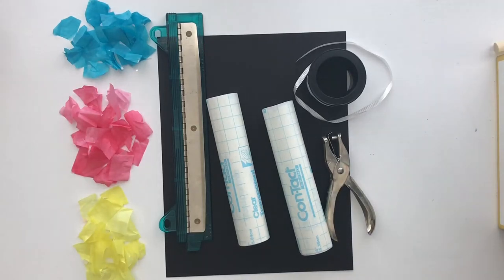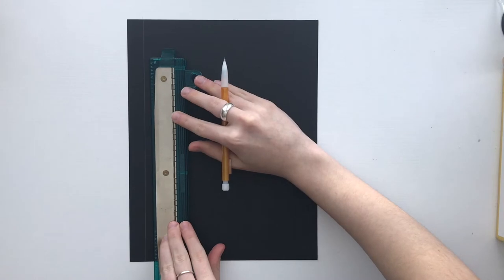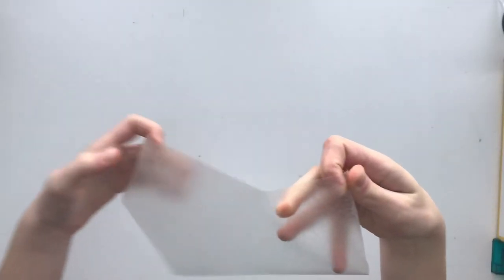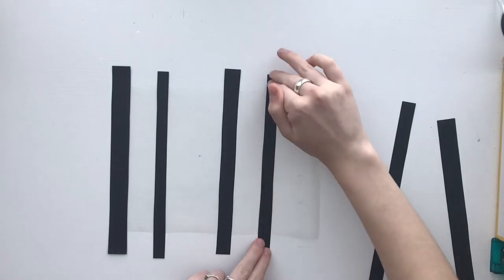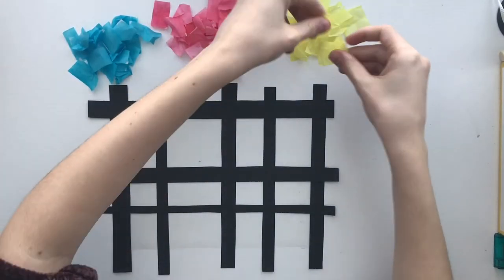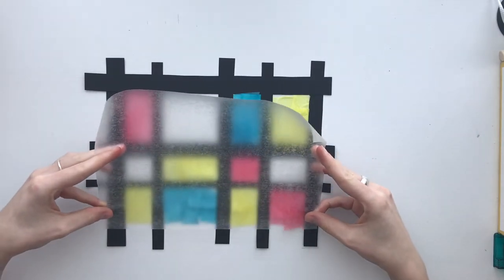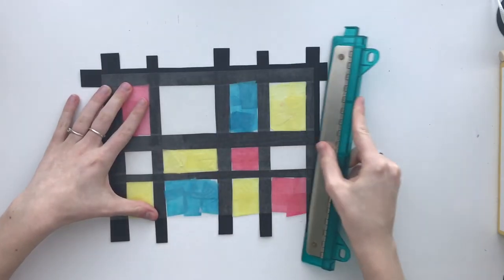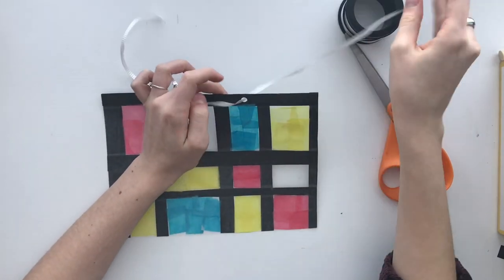Piet Mondrian Sun Catcher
This video was created as part of my Girl Scout Gold Award project, where I have created kid friendly art projects inspired by famous artists throughout history. With many children learning from home, it is still important for them to be creative! These crafts use accessible materials and step by step instructions designed for young artists. For each art project, there is a quick accompanying art history video based on the artist. Please like and leave a comment on this video!

Materials Used:
Contact paper
Black construction paper or cardstock
Red, Blue, and Yellow Tissue paper
Hole Puncher
Ribbon
Glue Stick
Ruler
Pencil